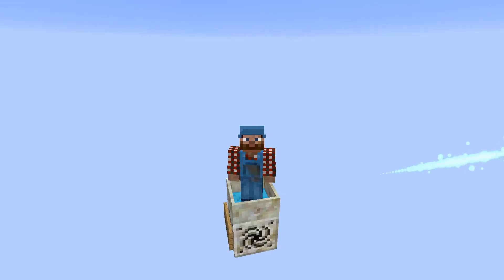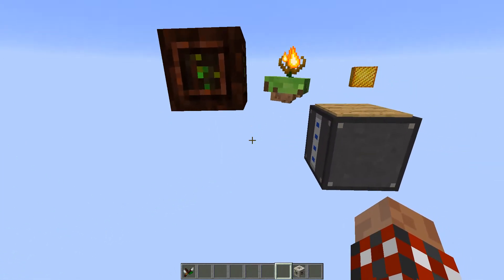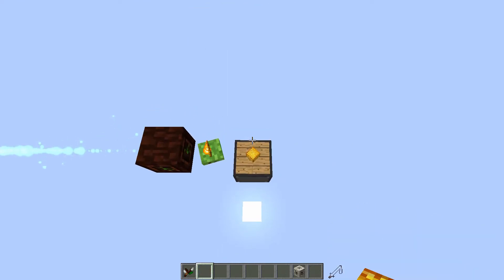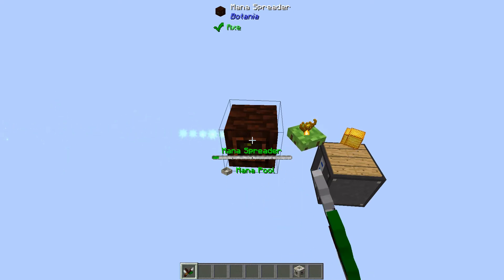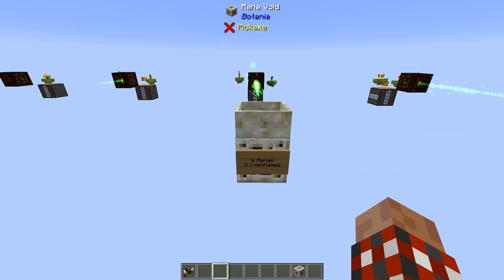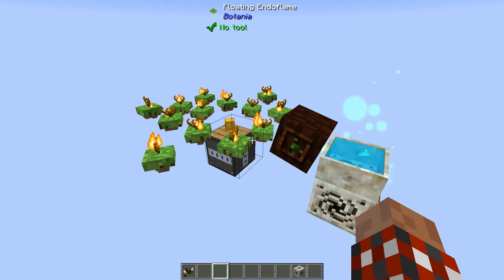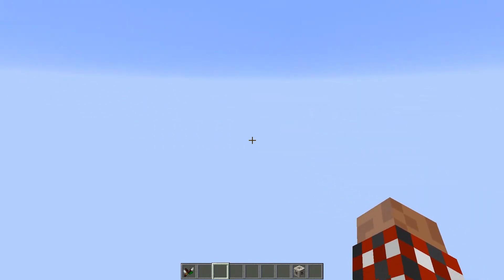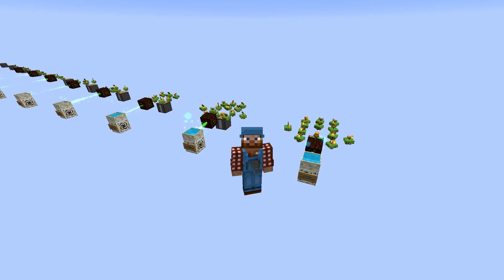Minecraft Talk 33 - Better Botania Spreaders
Botania lets you send mana about with spreaders, but does it matter how far away the spreaders are from the pool?  I investigate to see how distance effects the spreader using endoflames as the mana source.